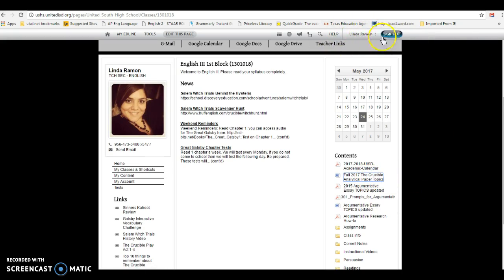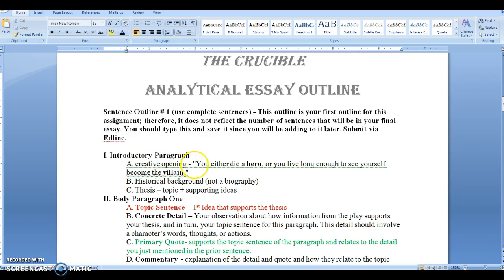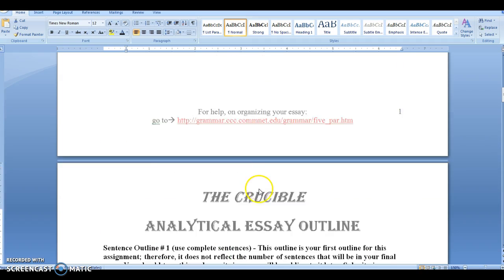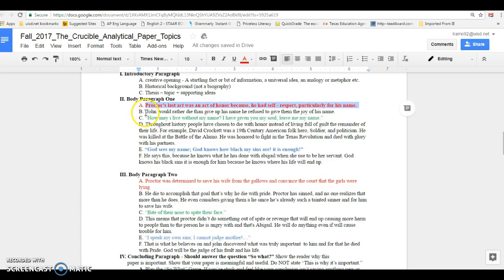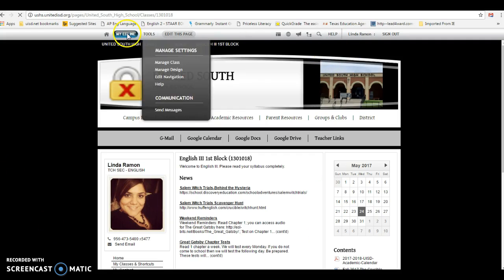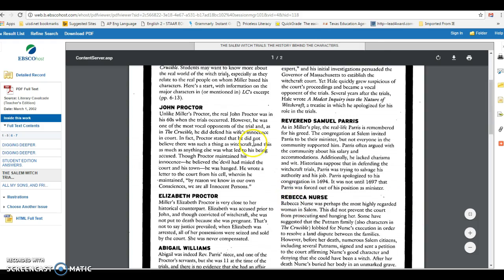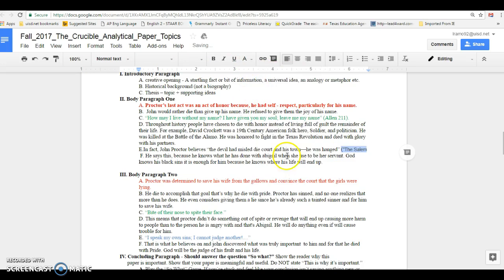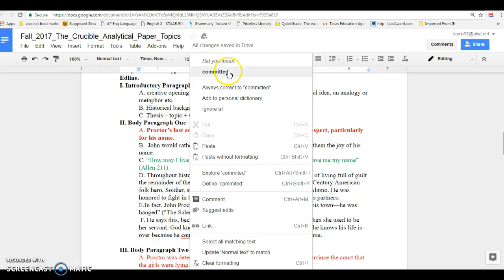Crucible Analytical Outline Part 1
Crucible Analytical Paper Outline explained. English III